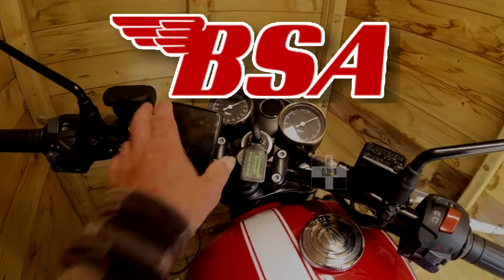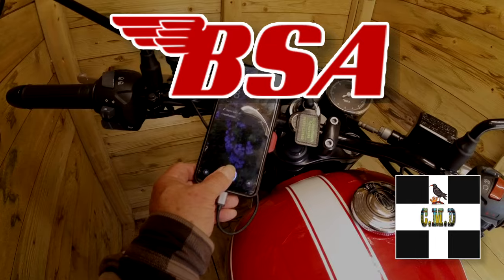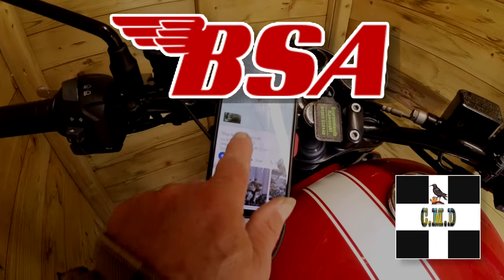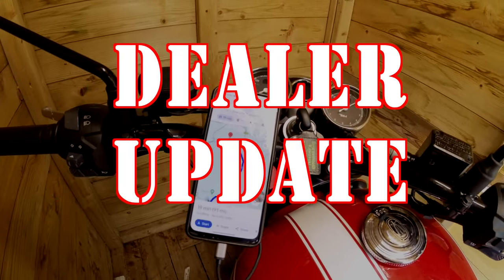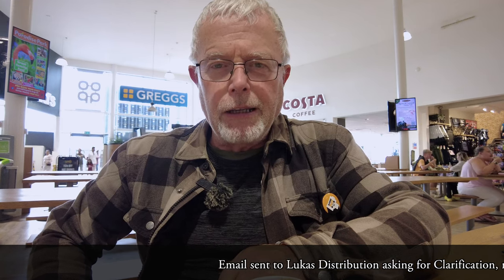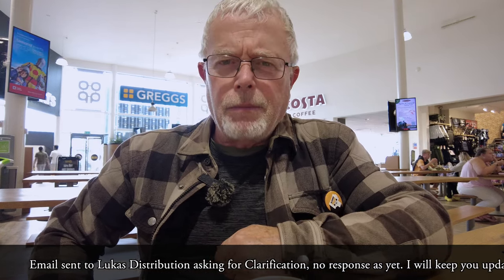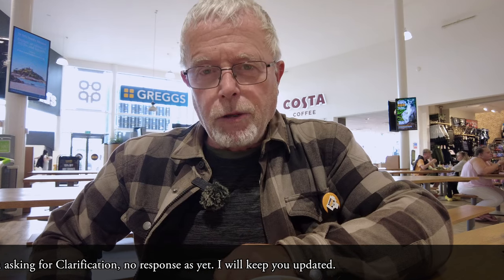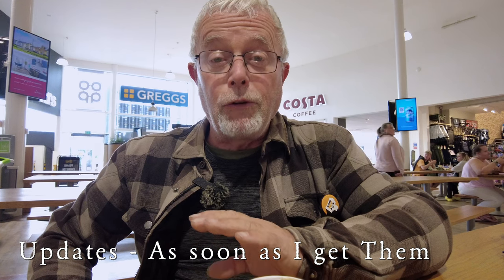What's Going On with BSA? | Dealer Update | Chinese Whispers | Distributor Support Package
So, like most BSA owners I'm anxiously awaiting news of changes, updates and offers of support from the dealer and distributor.

00:00 - Intro & Titles
00:34 - Arriving at The Dealer
01:04 - No ’25 Update
01:38 - What IS happening
02:06 - Reflash
02:45 - Rack Situation
03:31 - Feedback Request
04:16 - Updates - As Soon as I get Them
04:41 - Combined Coffee Score (CCS)=5

Whilst some news is encouraging, distributor support package, free oil change, free gifts etc. Other tidbits let slip by my dealer were more puzzling. What does he mean by no '25 update? No new model in 2025? no changes to the current version. Anyhow, I give my own perspective on the matter, which is that I'm ok with it. Your view may differ however, so I'd be delighted if the comments section was filled with your thoughts, constructive of course. So, watch the video and let me know!

Oh and the CCS, or Combined Coffee score is introduced to the World!

It means a lot to me. If you REALLY like it and want to help the channel grow (more Vlogging equipment is desperately needed) Please consider donating via the Super-thanks button.